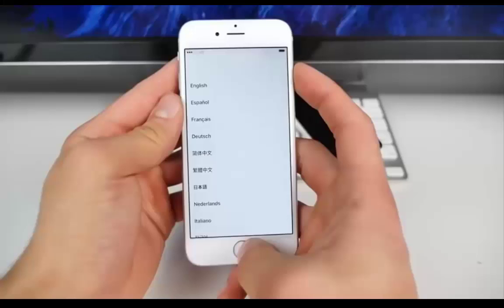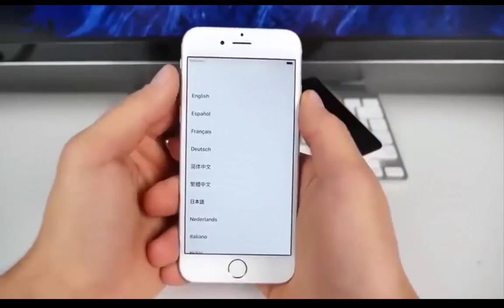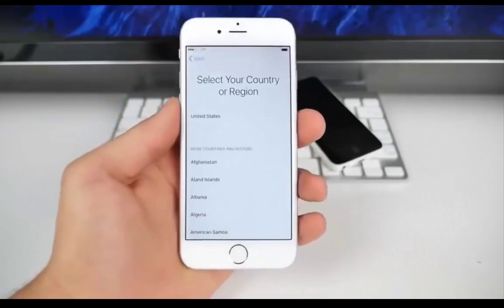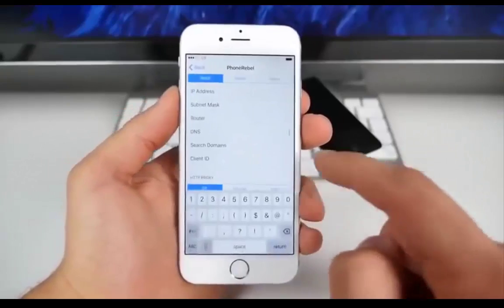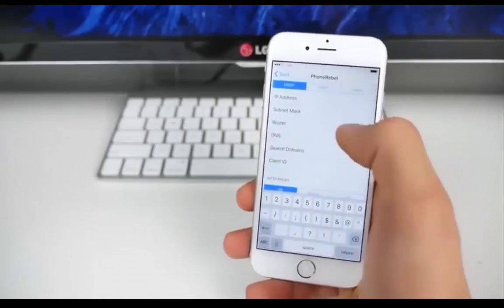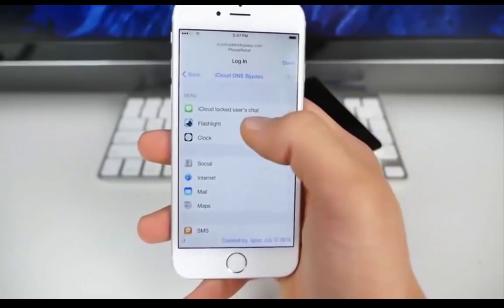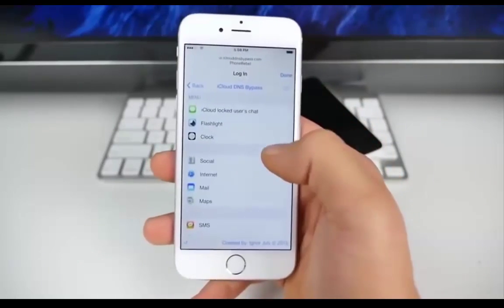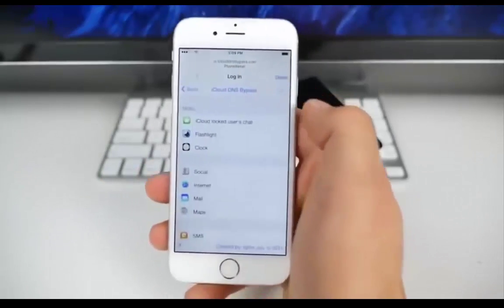Remove iCloud Account on IOS 8/9/10 for iPhone iPad iPod